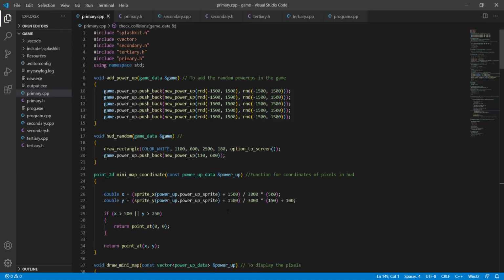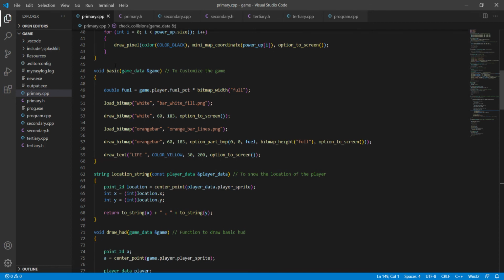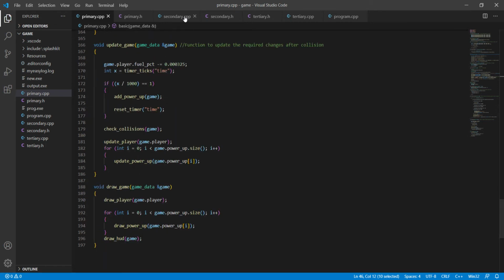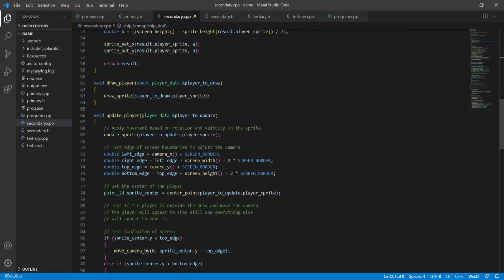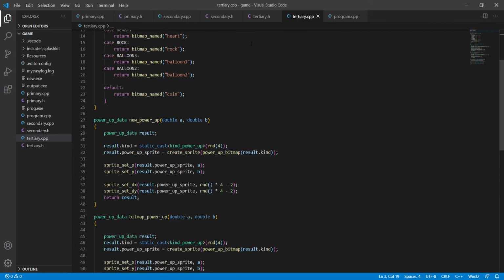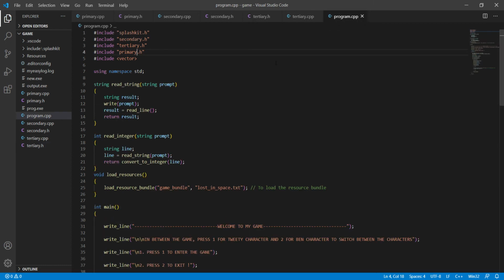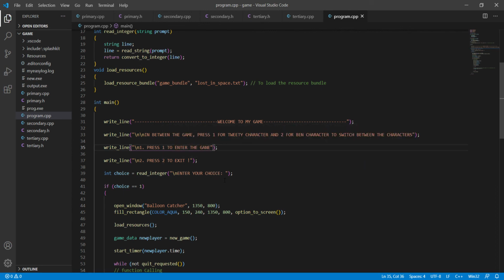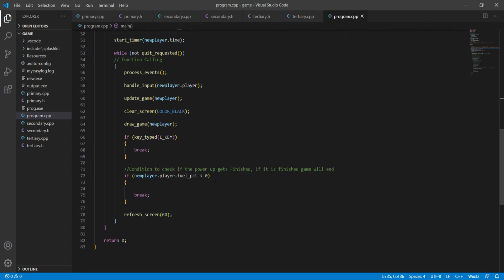SIT-102 || 7.4D || Code Explanation